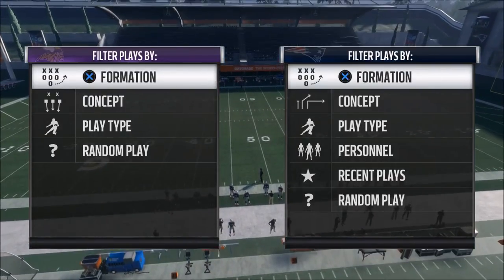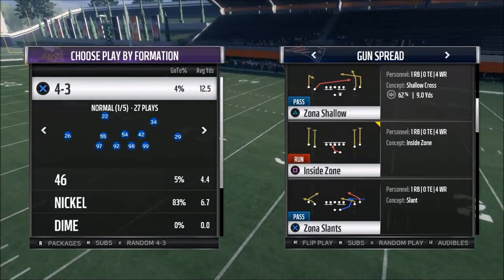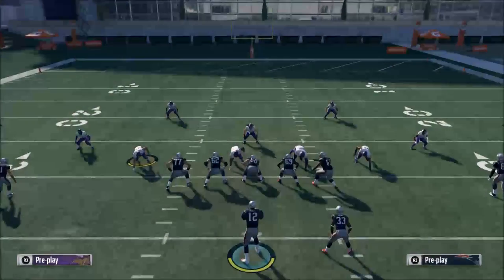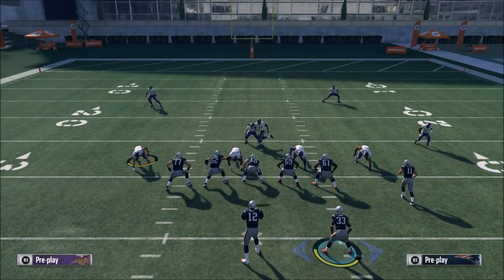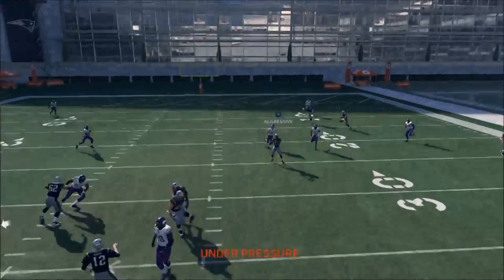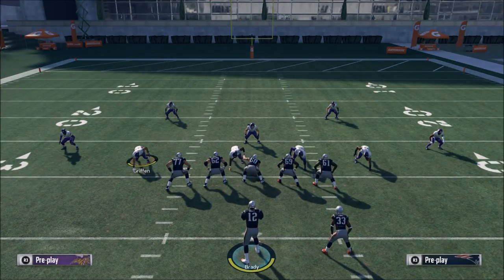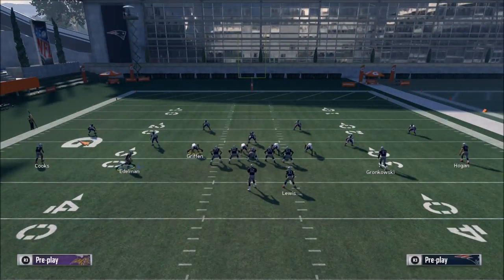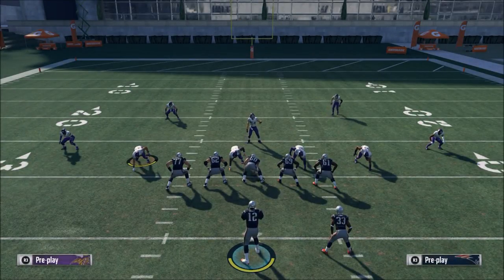Madden 18 Tips - How to Play Offense in Madden 18: Arizona Offensive Guide